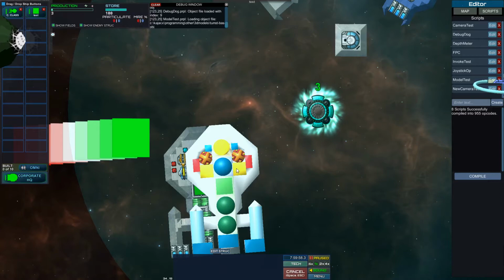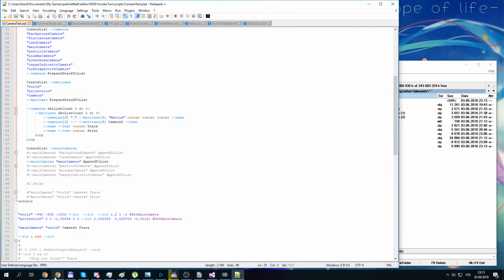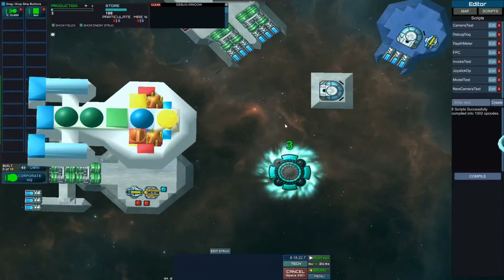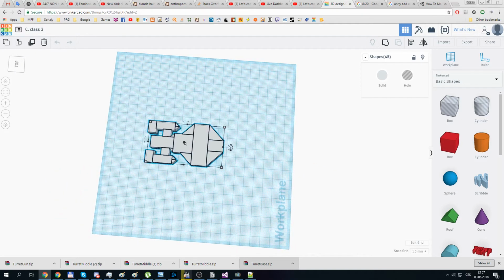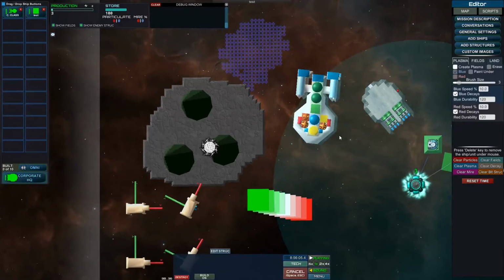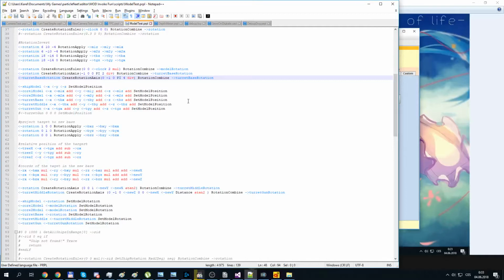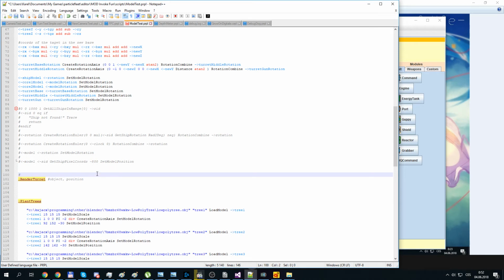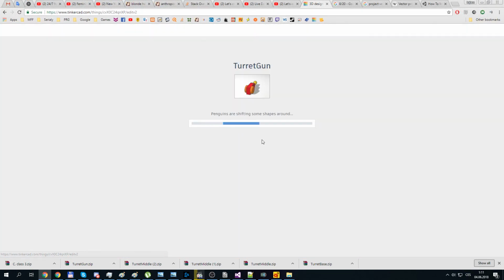Let's code 010: Making a 3D mounted turret in modded PF (part 2)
I try to put a rotating turrent on a rotating ship, should be fun.